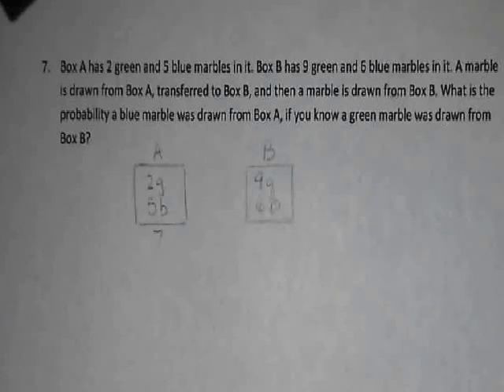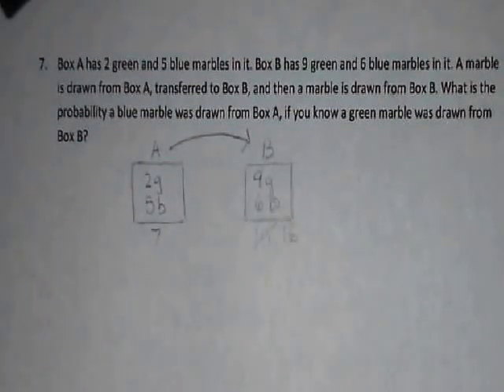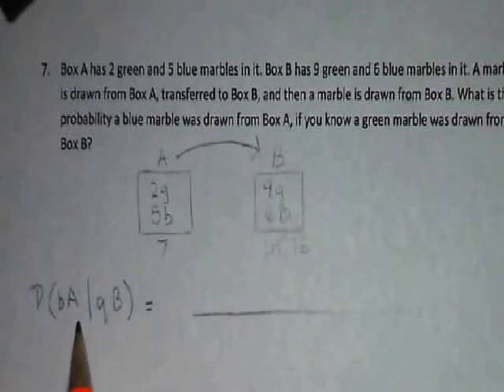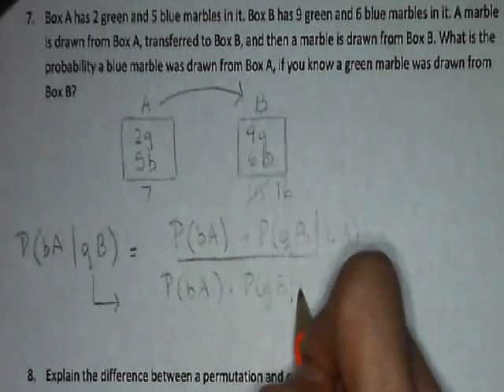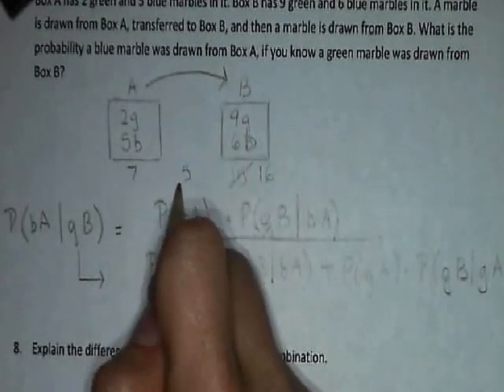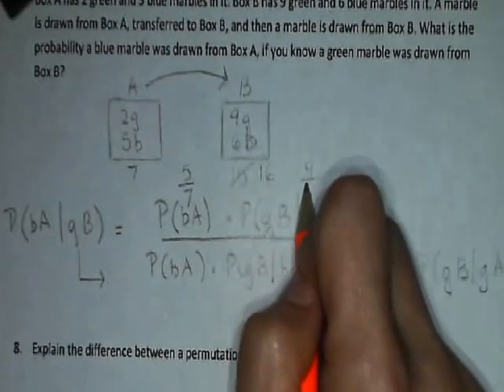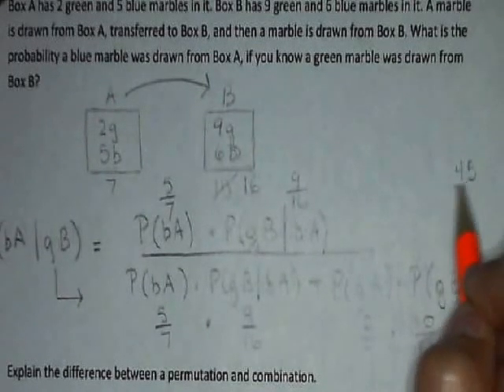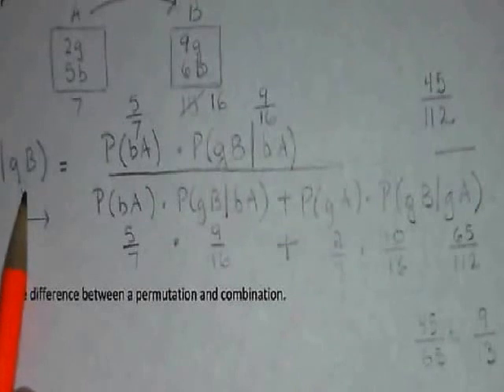Math 1324 Sample Test 3 #7